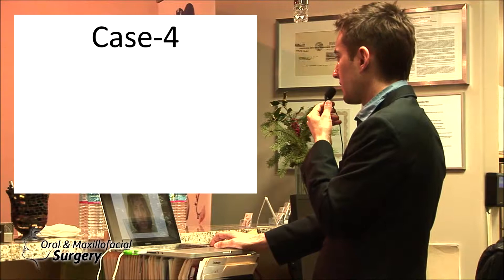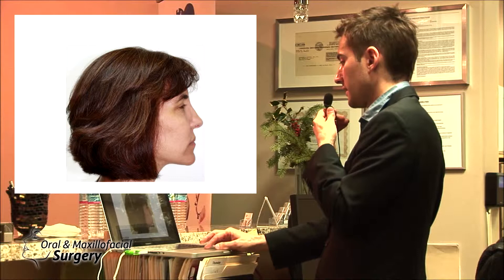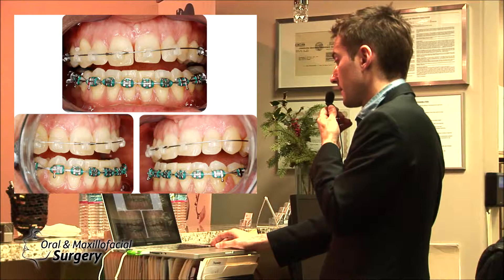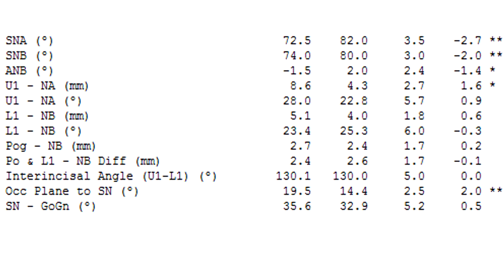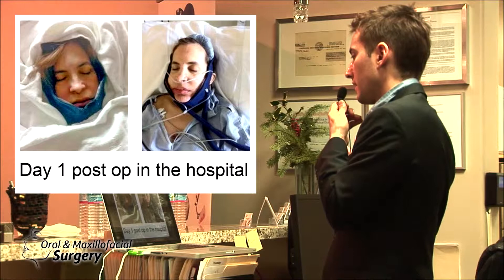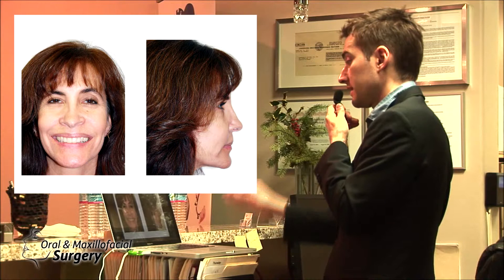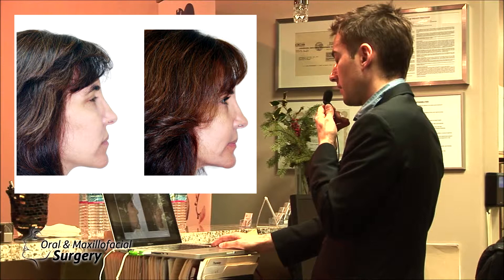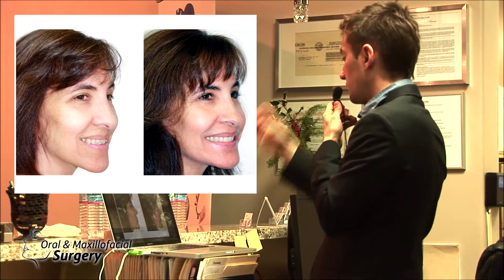CASE 4 Lecture: Orthognathic Surgery. Dr Alexander V.Antipov, D.D.S.